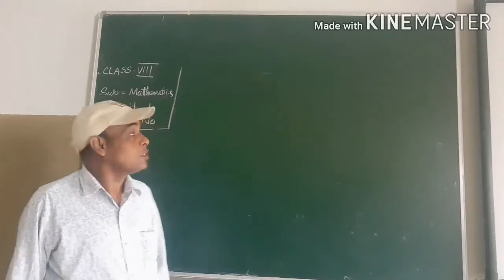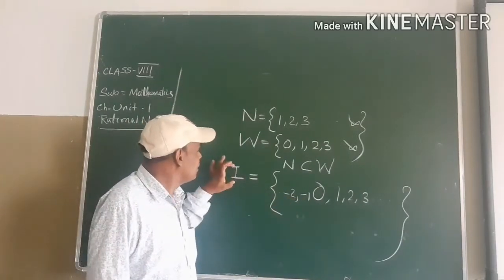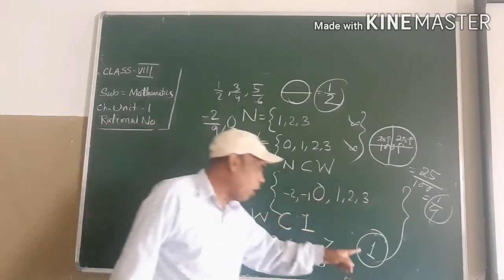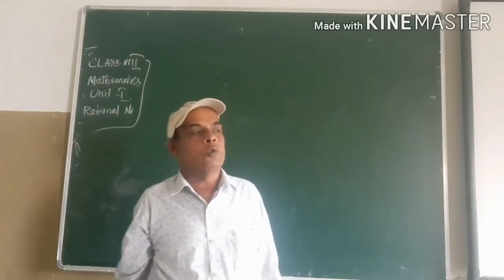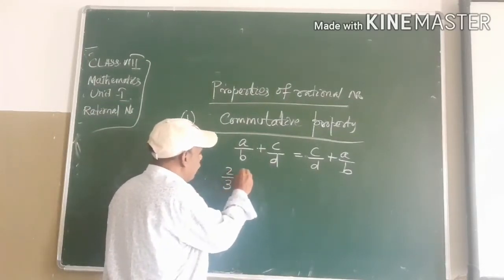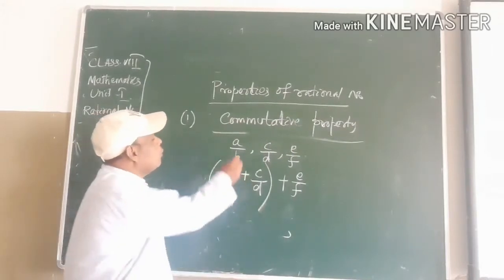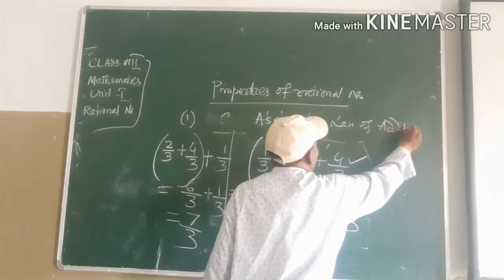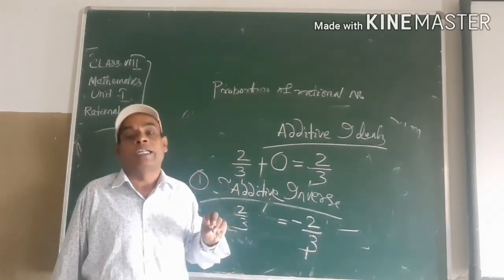Class-8 | Mathematics | Lesson-1 | Part-1 | Rational Numbers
This is the video lesson for Mathematics of class-8. This is the 1st part of the topic Rational Numbers.